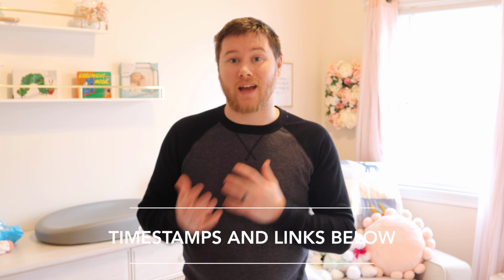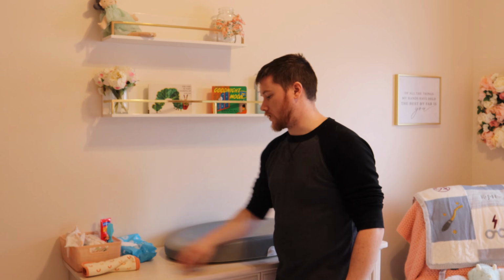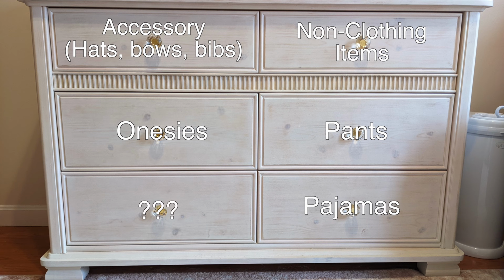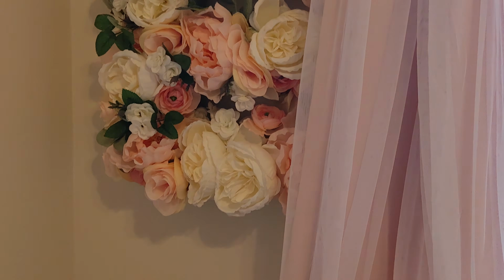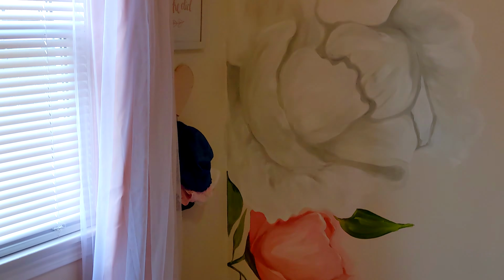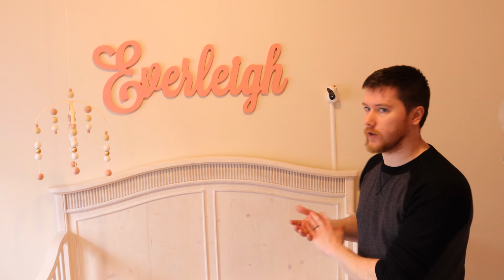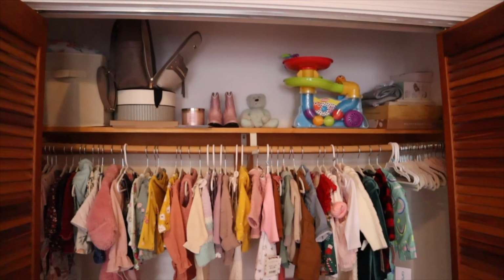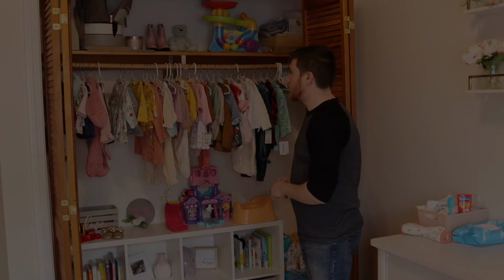BABY GIRL NURSERY TOUR | PINK AND FLORAL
Welcome to the nursery tour for our daughter Everleigh!

I want to show you all of the decisions that we made when laying out and designing her room as it was something that we wanted to make sure that was going to be nice for her as she grows up!

Is there something I didn't link that you want to know where I found it?

Here you can find my kits with links to everything listed in the video, plus any additional kits that I create!

Hatch Baby Rest +
Hatch Baby Grow Smart Changing Pad and Scale
Ikea Cube Storage
Newton Mattress
Ubbi Diaper Pail
Gold + Marble Sidetable
Blackout Pink Sheer Curtains
Collapsible Storage Bins

Timestamps for sections in video:
00:00 - Intro
01:05 - Changing Station
04:05 - Corner with Glider
06:46 - Play Corner
08:02 - Crib
10:01 - Closet
11:49 - Thank you